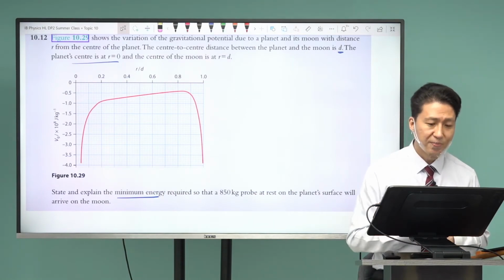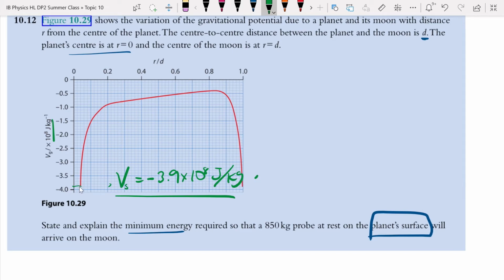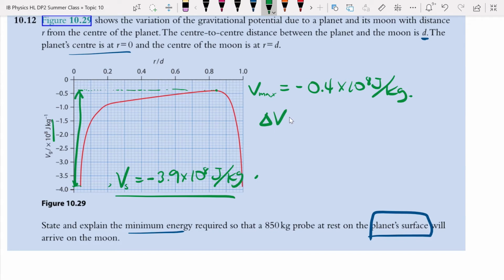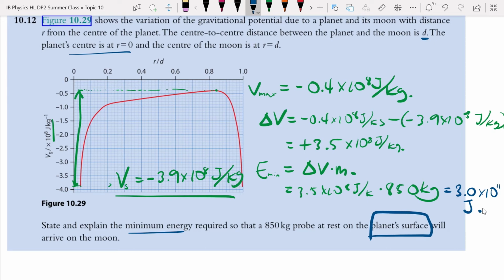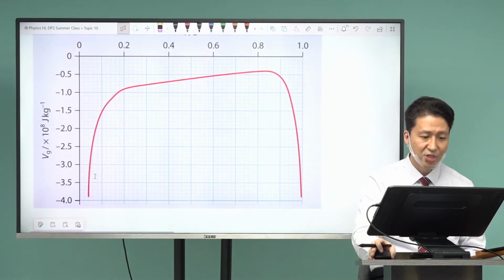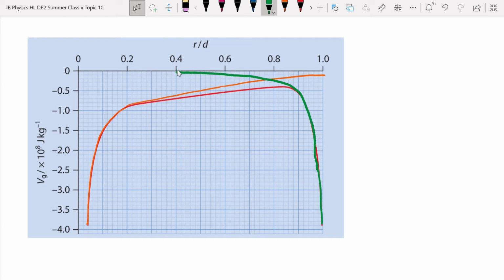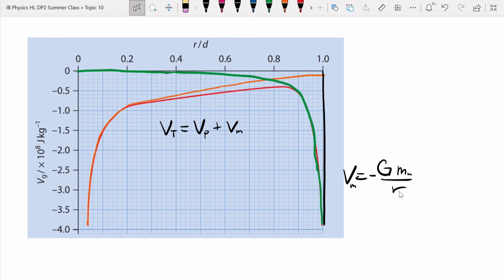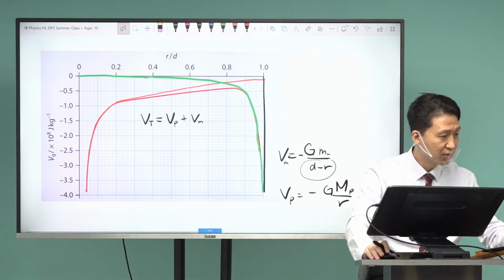2. DP2 Physics HL : Gravitational potential energy (김정환)